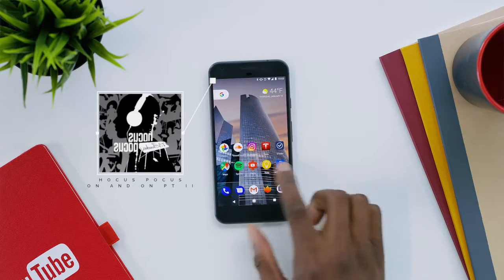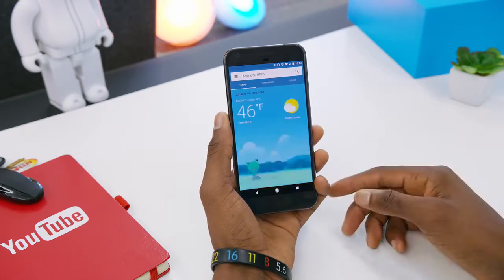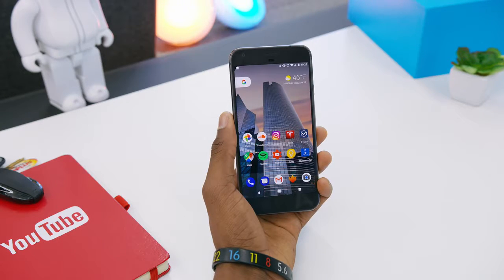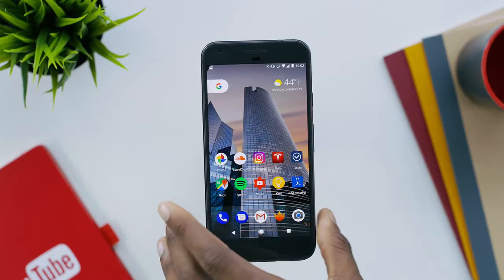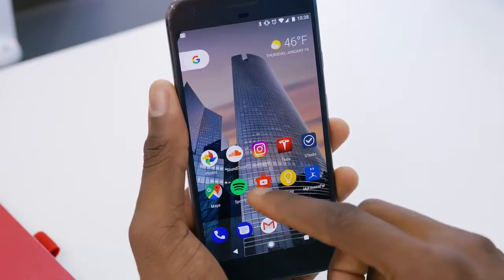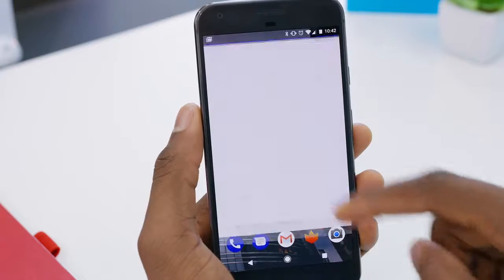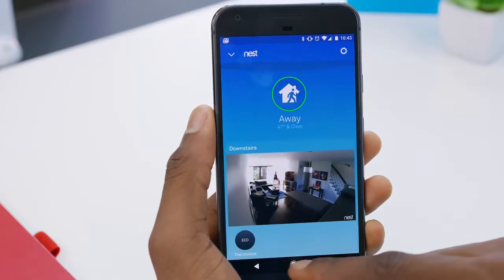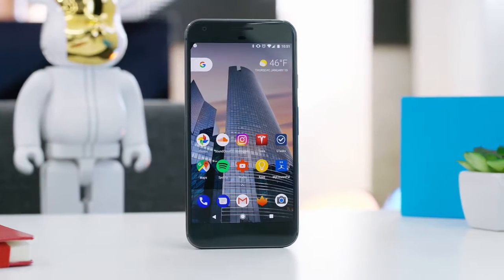What's on my Smartphone 2017!